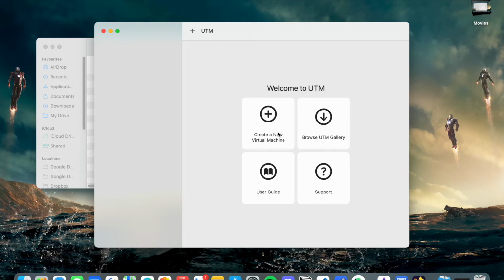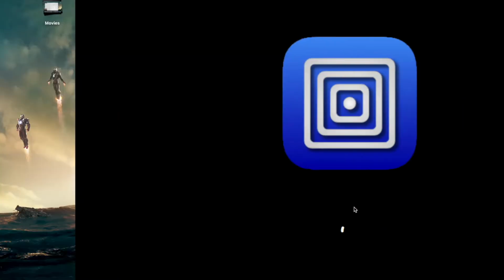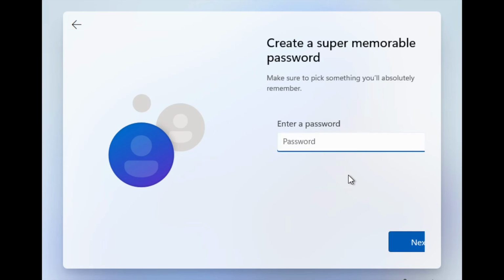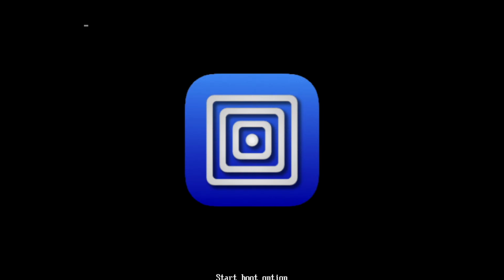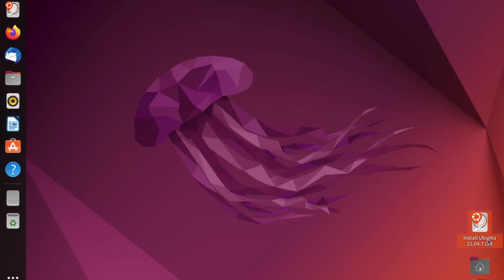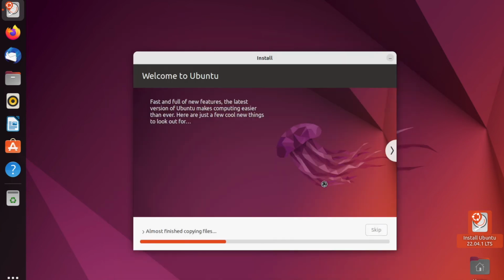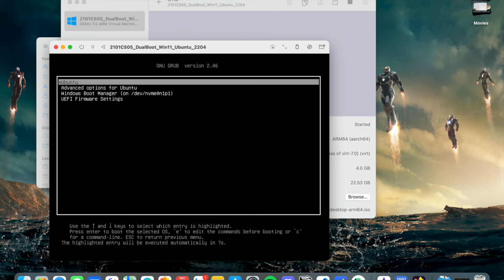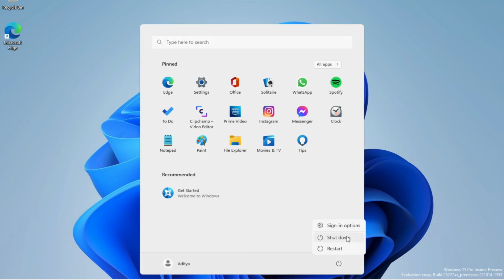Install DualBoot Win11 Ubuntu 2204 in UTM Walkthrough - 2101CS05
This video will guide you through the entire process of setting up a virtual machine on your Apple Silicon Mac. I have used the UTM software and Windows Insider preview VHDX file. You can download Spice Guest tools from the UTM website. You can get the Ubuntu 22.04.1 ISO from the Ubuntu website.